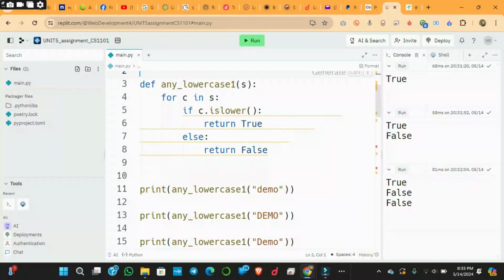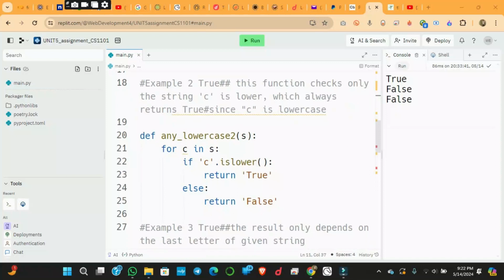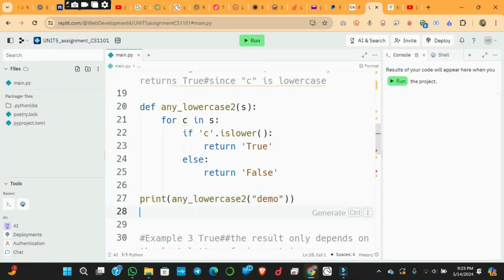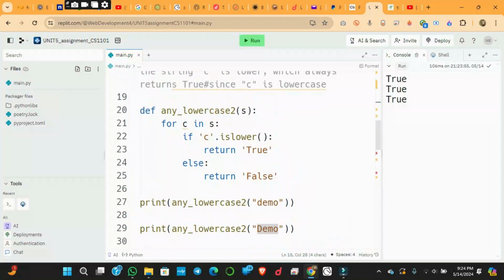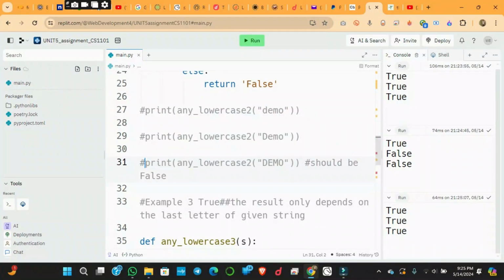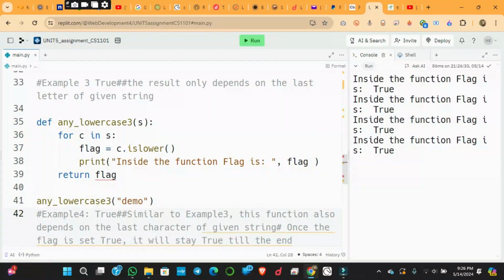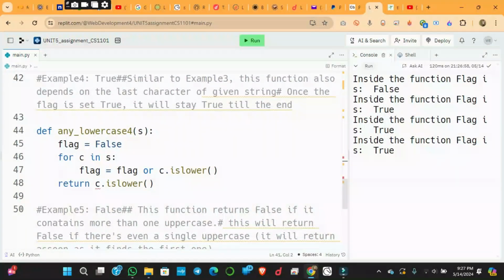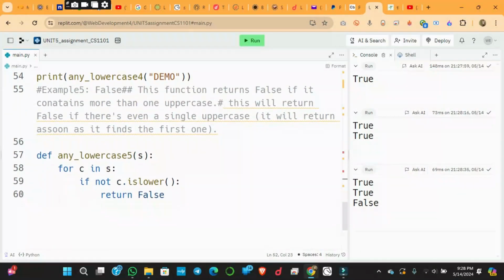CS1101 unit5 - UNIVERSITY OF THE PEOPLE (UOPEOPLE)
Comment if you want details on how to get live help via the online group.